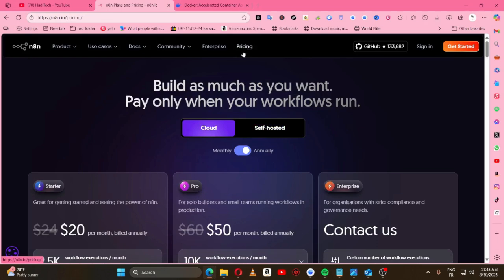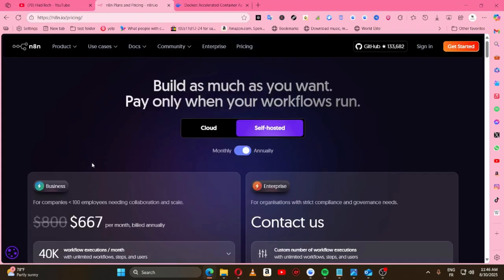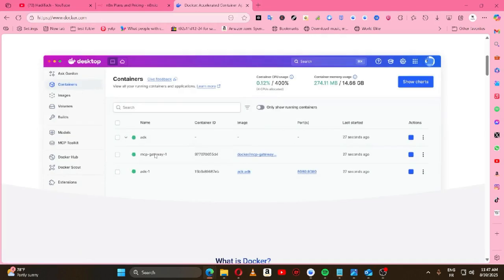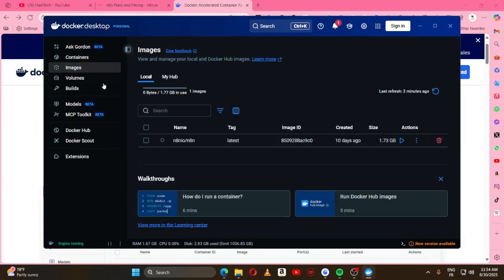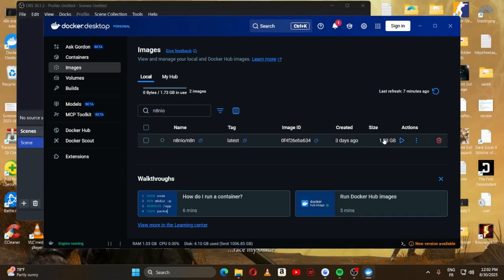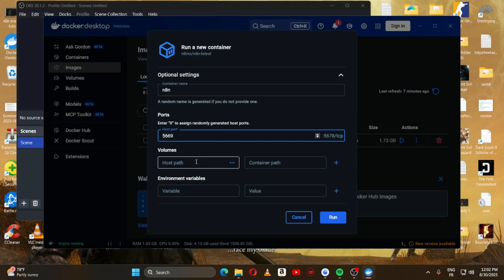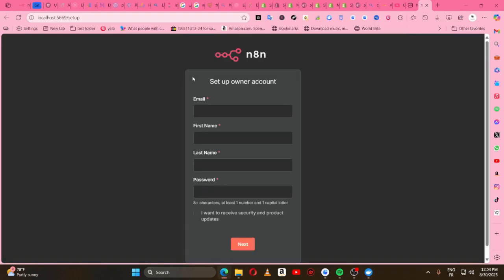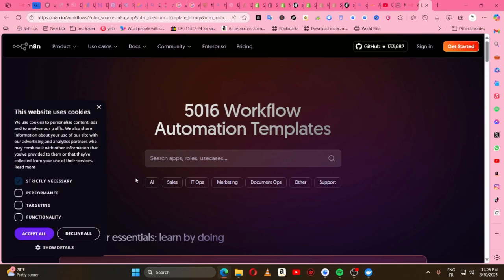HOW TO INSTALL N8N LOCALLY FOR FREE! (under 5 minutes)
Ready to supercharge your workflow automation? In this quick tutorial, I’ll show you how to install n8n locally on your machine—completely free and lightning fast. Whether you're building AI bots, automating tasks, or streamlining your business, this setup is your first step to powerful automation.
swagbucks
swagbucks review
clickbank
fiverr,
how to make money on fiverr,
fiverr gig,
fiverr tutorial,
make money,
how to make money,
freelancing,